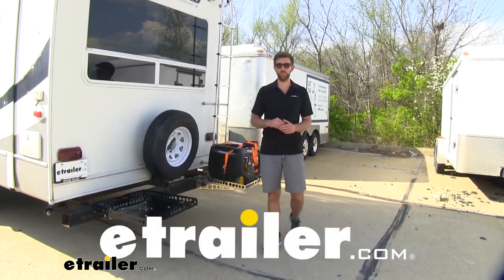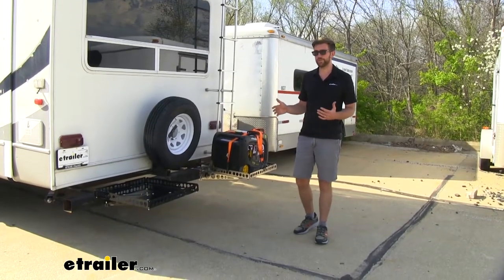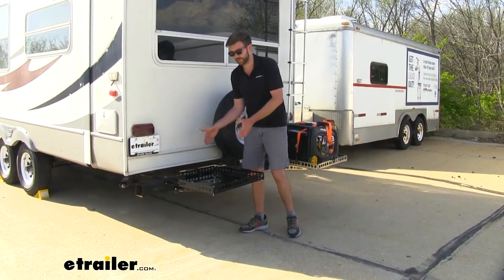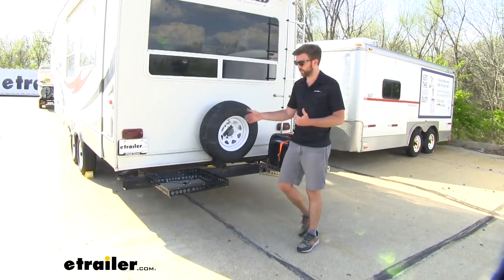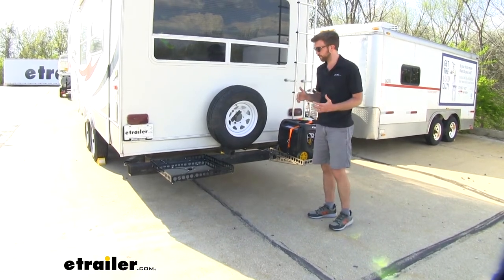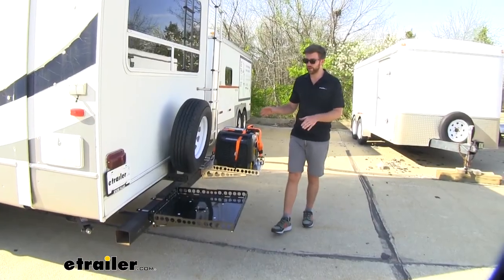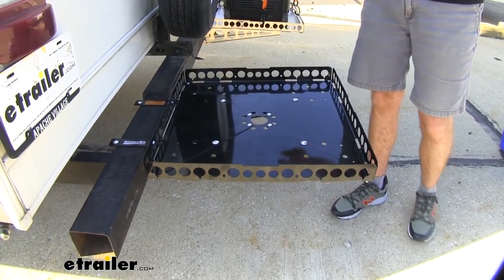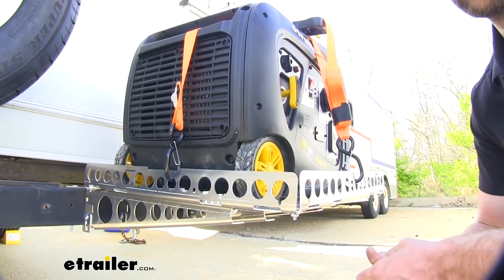etrailer | Mount-n-Lock GennyGo RV Bumper-Mounted Generator and Cargo Carrier Kit Review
Hey guys. Zach here at etrailer.com. Whether you've been pulling your camper for a long time or you're new to hauling a camper, you're probably going to run into the issue of needing some extra storage, especially for some of those larger items like a generator or even a cooler. When it comes to like a fifth wheel like this, we don't have a lot of room in the back of our truck for some of those things. We definitely don't want to throw that generator in the camper. Some of that stuff doesn't fit in the basement doors.

So Mount-N-Lock came up with a really good solution, and that's the GennyGo. What separates the GennyGo from a standard cargo carrier is the support arms underneath. So whether you have the standard like we have here, that just says the two arms, or the heavy duty with the four arms, it's going to do a really good job of giving you a solid foundation to carry that weight.It attaches to our bumper with these arms that go around it, and then a bolt drops down and secures that in place. And you can see that is really nice and tight, as opposed to the play you would get in a standard hitch receiver, where you'd have just an old traditional cargo carrier hooked up to the back. So this is going to come in a couple different configurations, whatever is best fits your needs.

This side right here, I have the standard steel with a black powdered coat, and on this side I had the heavy duty aluminum. So both are going to be great options, and each finish is going to have a standard duty with the two arms and a heavy duty with the four arms. Now, the difference in weight capacities, the standard steel construction is going to give you a maximum capacity of 200 pounds. If we went up to the heavy duty option with the four arms, that's going to increase our capacity to 400 pounds.Now, when it comes to the aluminum, the two-armed standard version of the aluminum has a weight capacity of 125 pounds, and the heavy duty, like we have here with our generator on here, is going to give us a maximum capacity of 250 pounds. Now, there is a couple of things to keep in mind when it comes to that weight capacity.

And that's the, how you have it mounted onto the bumper. There's a couple of different links that you can do with this. You can extend it out, you can have it in the standard version right here, or you can make it even more compact to increase that weight capacity. Now, when it comes to the capacity, it can be a little confusing. So pound-feet don't equal pounds, and you'll see a lot of pound-foot references in the directions for this.And basically, what that means is the further you get out, the less this can carry due to the leverage.

The closer you get to stray back in or where your weight is centered, the more you can carry. So if you measure 12 inches, which is the standard measurements for this setup, 12 inches from the bumper, that's not going to be right in the center of this tray with the way I have it configured right now. It's going to hit right about here. So this 12 inches is where if I have my load centered right there, that's going to be 200 pounds capacity. If I brought it out a little bit more, let's say I had my load centered three inches out past that. I'm going to use this generator as an example. This is the etrailer 3,200 watt generator. It's got a dry weight of 90 pounds.So if I had 90 pounds 15 inches centered out, you are going to multiply that